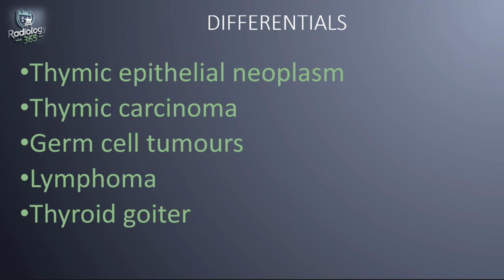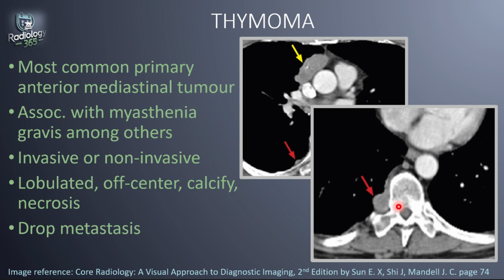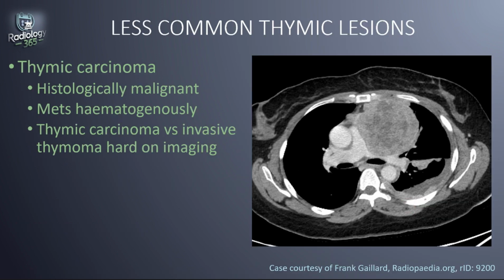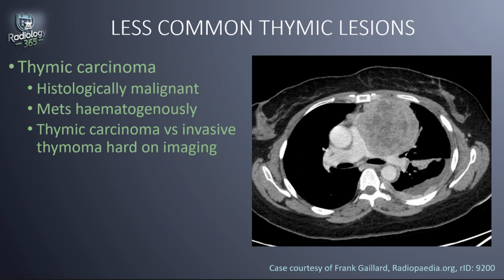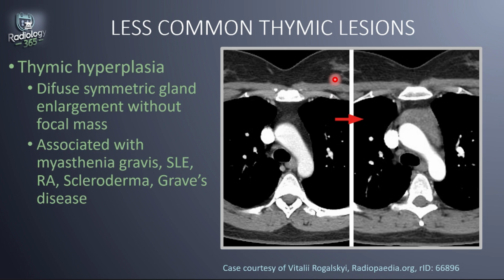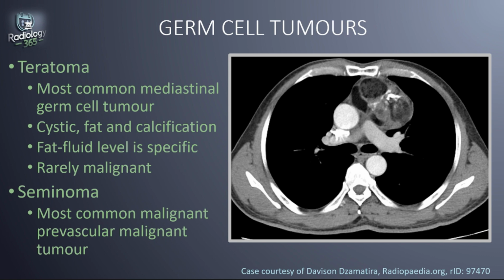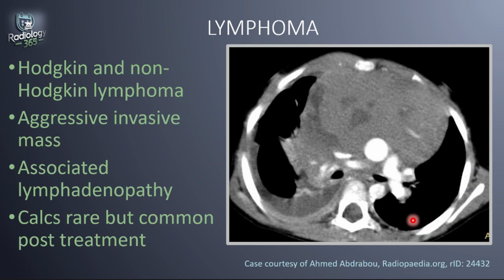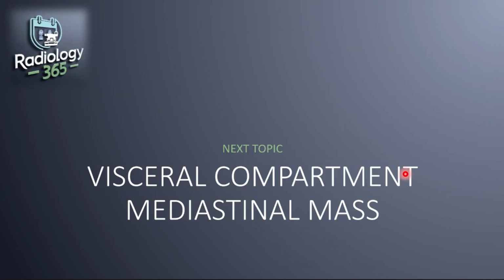Prevascular Compartment Mediastinal Masses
Prevascular (anterior) mediastinal masses have a distinct set of differentials, and recognizing their imaging features is key to accurate diagnosis. In this video, we cover:

🔹 The most common prevascular mediastinal masses
🔹 Key radiographic and cross-sectional imaging features
🔹 Practical tips for differentiating these masses